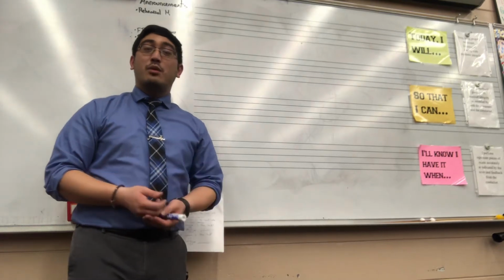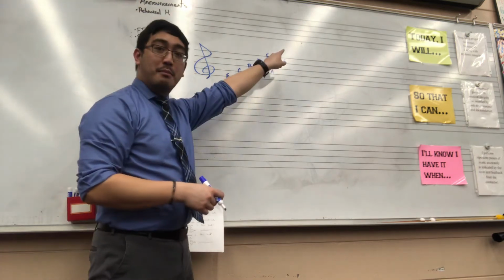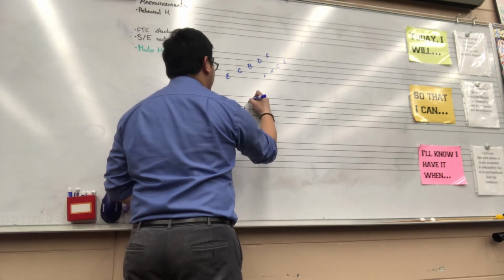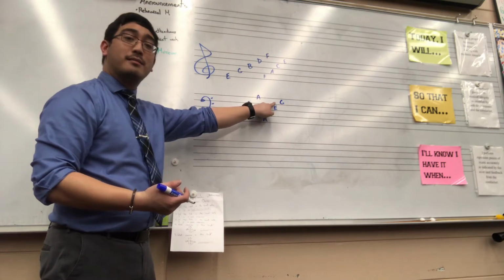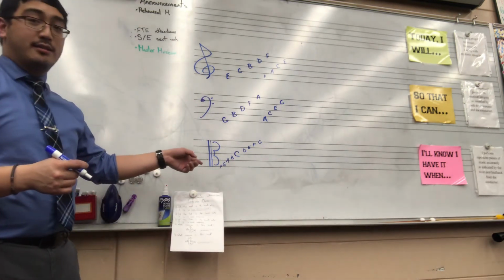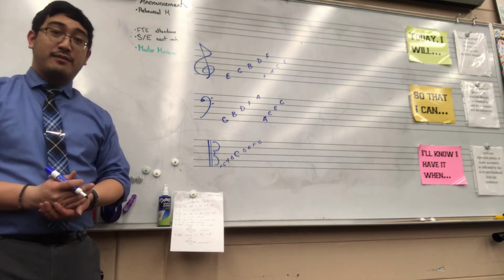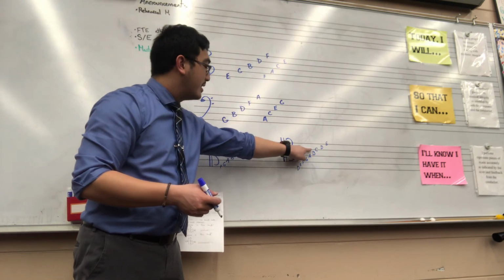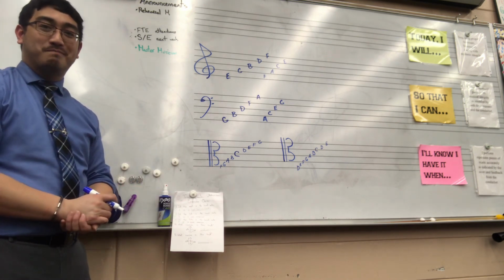Notes in the Treble, Bass, Alto, and Tenor Clefs